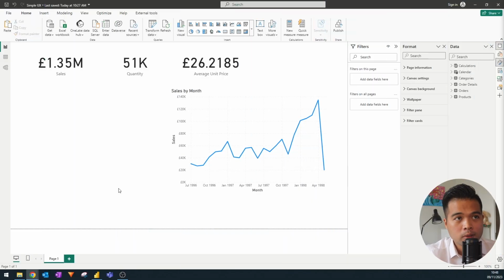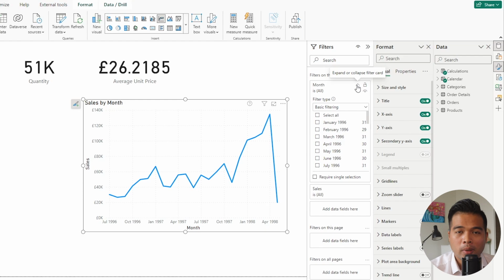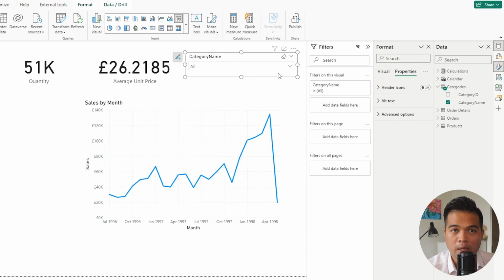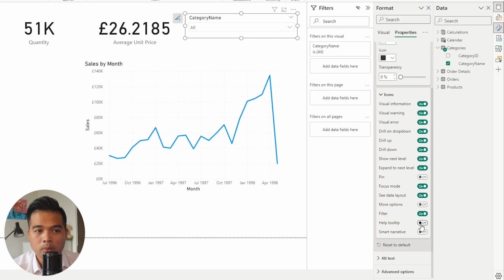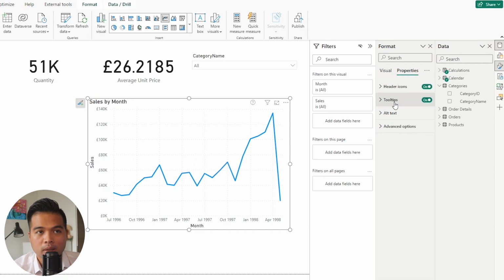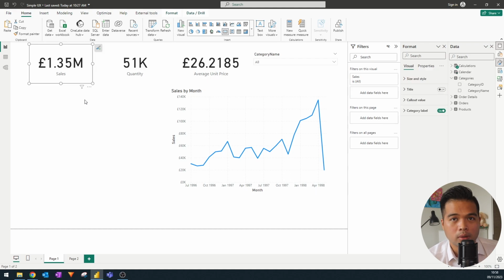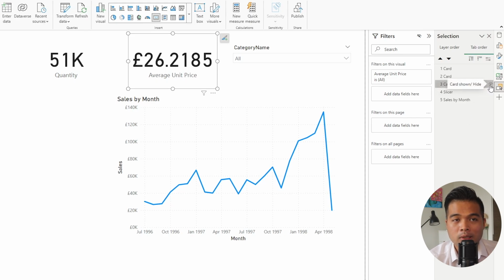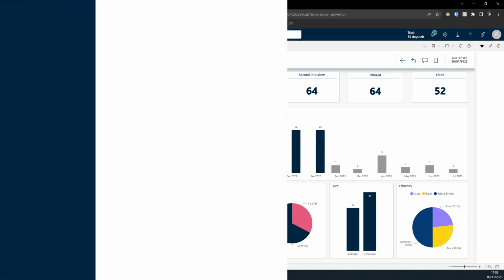BETTER USER EXPERIENCE using these SIMPLE TIPS in Power BI // Beginners Guide to Power BI in 2024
In this video were going to look at a few simple tips that you can apply to  help your users have a better, more seamless experience when using your Power BI Reports.

🕓 TIMESTAMPS
0:00 - Intro
01:21 - Disable filter pane
03:21 - Customise header icons
06:53 - Add custom tooltips
08:32 - Customise tab order
10:29 - Use apps to distribute multiple reports